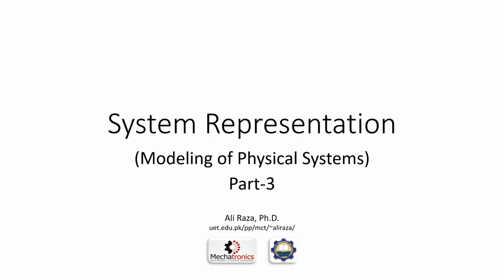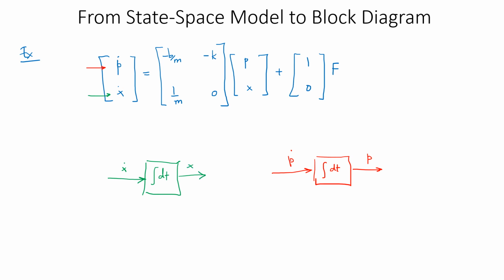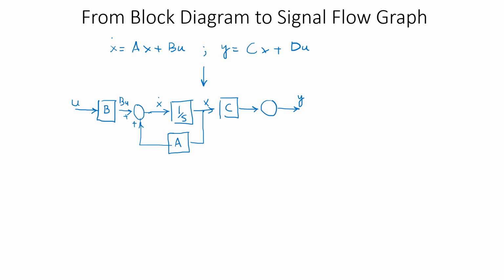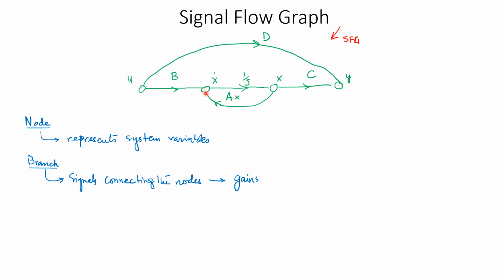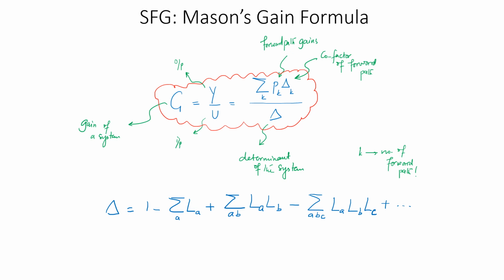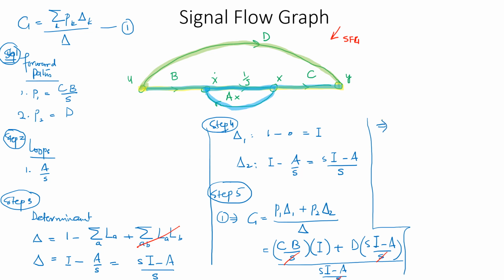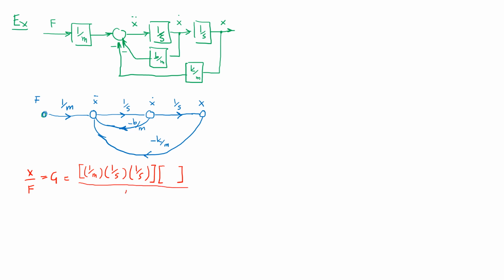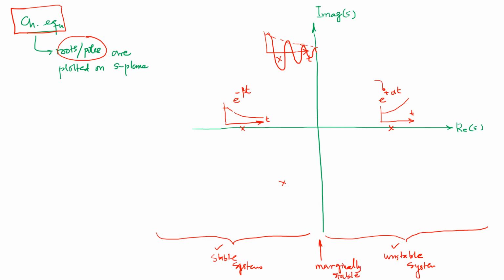System Representation / Block Diagrams, Signal Flow Graphs & Mason's Gain Formula / Conversions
This is second lecture aiming to illustrate how one representation method of dynamical systems be converted into other methods. In this discussion, we will primarily focus on the graphical paradigm and see how to convert Differential Equations into Block Diagrams, Block Diagrams into Signal Flow Graphs, and Signal Flow Graphs to Transfer Functions using Mason's Gain Formula. It will allow the audience to analyze the systems better using classical and modern approaches alike as well as better design the control schemes, later on.